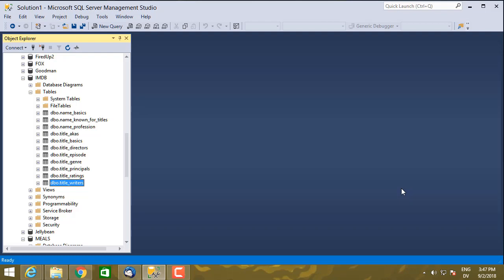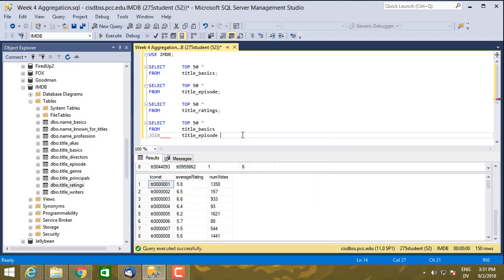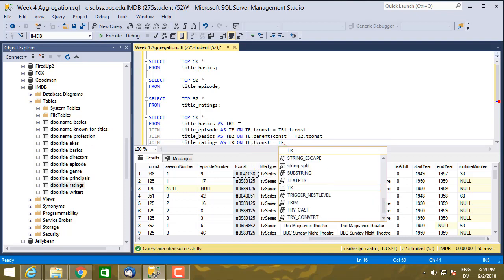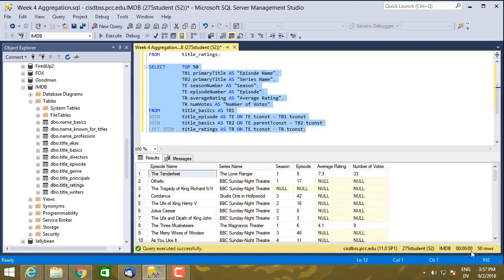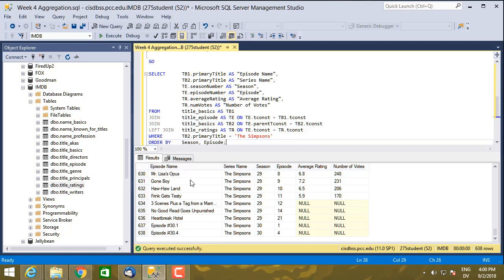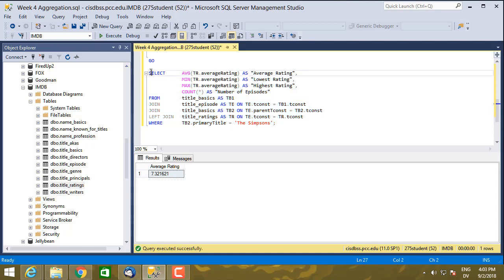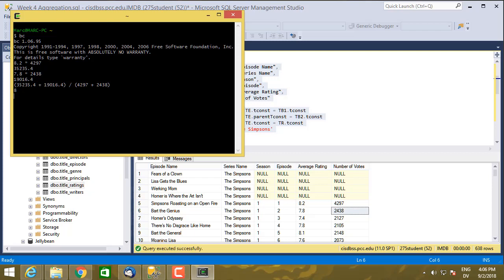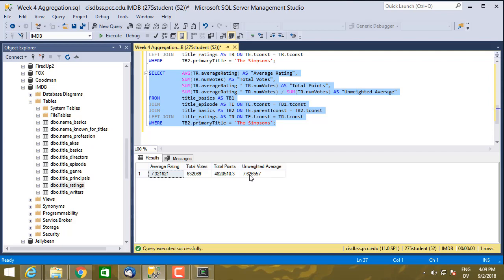275 AggregateFunctions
CIS 275 - Aggregate Functions. The aggregate functions MIN, MAX, AVG, COUNT and SUM.